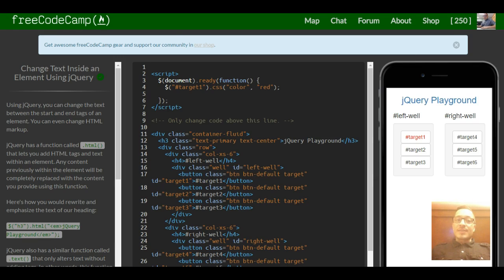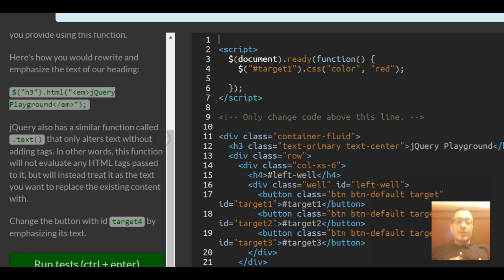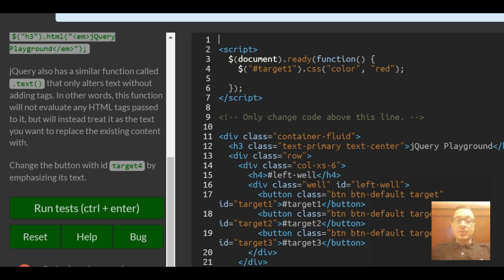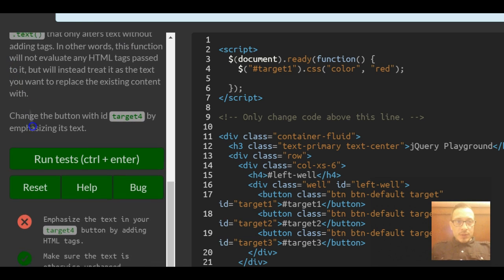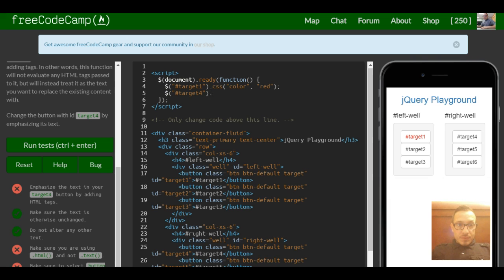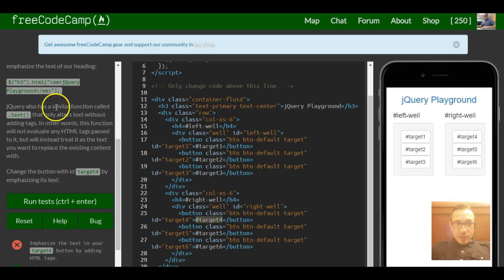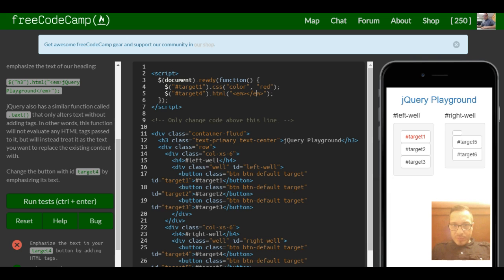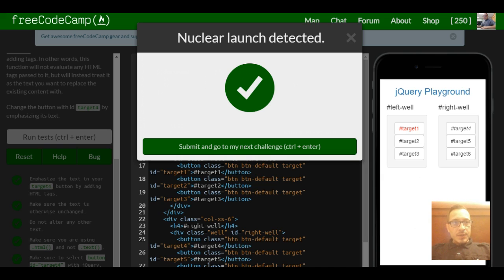Change Text Inside an Element Using jQuery, jQuery in freeCodeCamp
In this challenge we learn how to change text in our html by using jQuery.  We find out that we can use our selector to select the element we want to change, then apply the .html function and pass in the new text we want to add, doing so will completely replace the content with the passed in content.